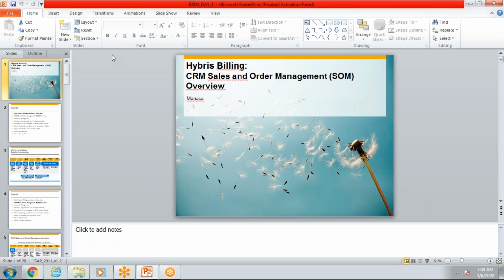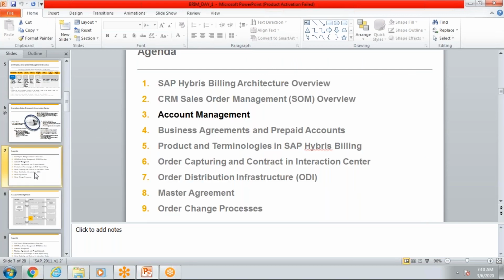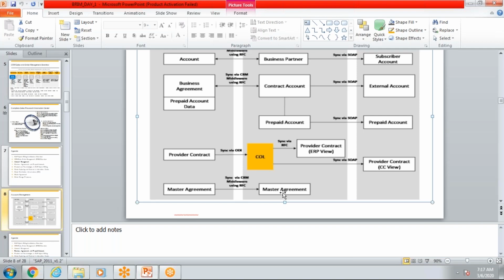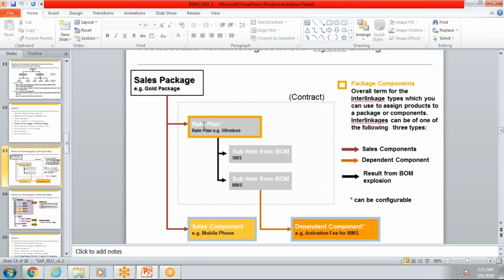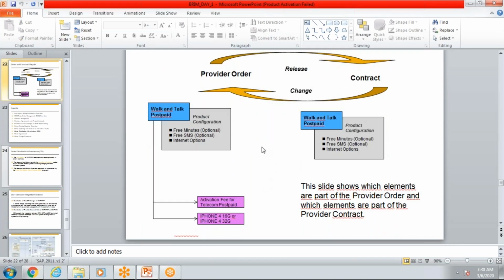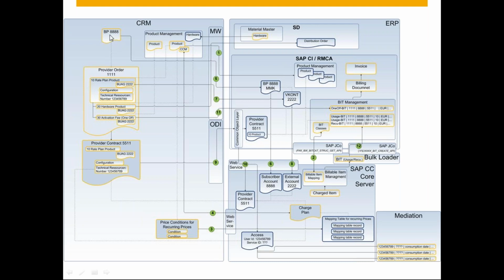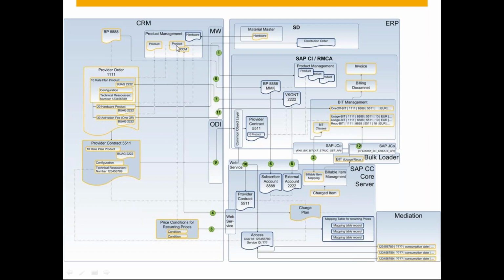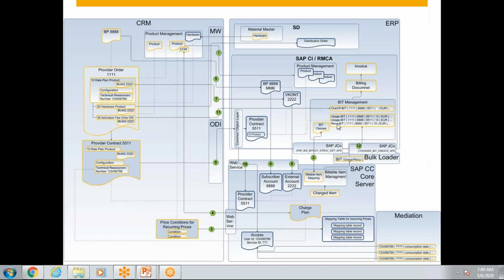SAP Hybris Billing Online Training | Session 1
🔥𝐒𝐀𝐏 𝐇𝐲𝐛𝐫𝐢𝐬 𝐁𝐢𝐥𝐥𝐢𝐧𝐠 𝐂𝐨𝐮𝐫𝐬𝐞 𝐎𝐧𝐥𝐢𝐧𝐞 𝐓𝐫𝐚𝐢𝐧𝐢𝐧𝐠🔥

🔴𝐓𝐨 𝐑𝐞𝐠𝐢𝐬𝐭𝐞𝐫 𝐀 𝐅𝐫𝐞𝐞 𝐃𝐞𝐦𝐨 : 𝐡𝐭𝐭𝐩𝐬://𝐬𝐤𝐭𝐫𝐚𝐢𝐧𝐢𝐧𝐠𝐬.𝐜𝐨𝐦/𝐬𝐚𝐩-𝐡𝐲𝐛𝐫𝐢𝐬-𝐛𝐢𝐥𝐥𝐢𝐧𝐠-𝐭𝐫𝐚𝐢𝐧𝐢𝐧𝐠

𝐒𝐀𝐏 𝐇𝐲𝐛𝐫𝐢𝐬 𝐁𝐢𝐥𝐥𝐢𝐧𝐠 𝐂𝐨𝐮𝐫𝐬𝐞 𝐎𝐧𝐥𝐢𝐧𝐞 𝐓𝐫𝐚𝐢𝐧𝐢𝐧𝐠 𝐚𝐧𝐝 𝐂𝐞𝐫𝐭𝐢𝐟𝐢𝐜𝐚𝐭𝐢𝐨𝐧

🔵Chapter 1 – Subscription order management overview
🌕Chapter 2 – Master Data in SOM
🔵Chapter 3 - Provider Order, Provider Contracts & Order Distribution
🌕Chapter4 – Integration with SAP Convergent charging & Convergent Invoicing
🔵Chapter 5– Convergent Charging
🌕Chapter 6 - Rating Process in Convergent charging
🔵Chapter 7 - Charging Process in Convergent Charging
🌕Chapter 8 - Webservices
🔵Chapter 9 -Integration with Convergent Invoicing
🌕Chapter 10 - Introduction to High volume Biling
🔵Chapter 11 - Master Data in CI
🌕Chapter 12 - Convergent Billing
🔵Chapter 13- Convergent Invoicing
🌕Chapter 14 - Convergent Invoicing integration with SD
🔵Chapter 15 - Convergent Invoicing using Consumptions
🌕Chapter 16 - Customer Scenarios with Billing